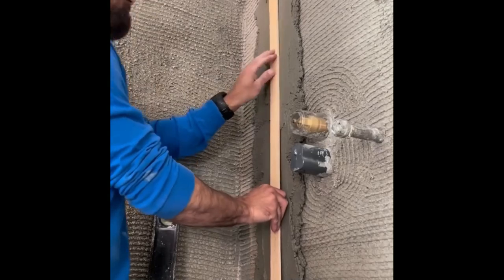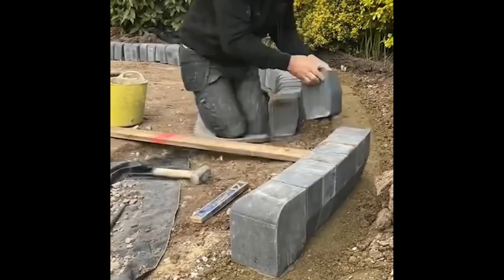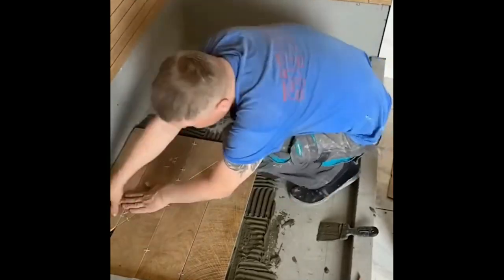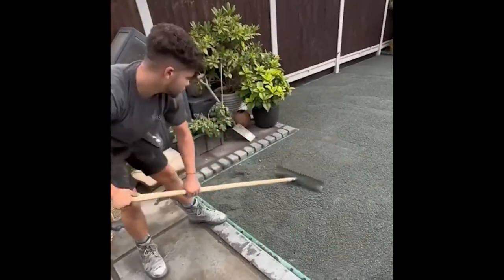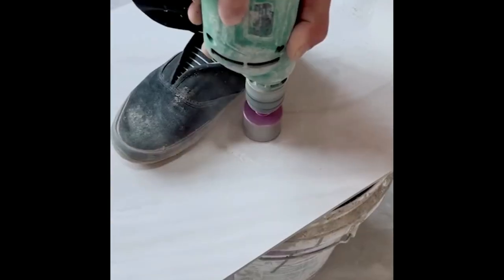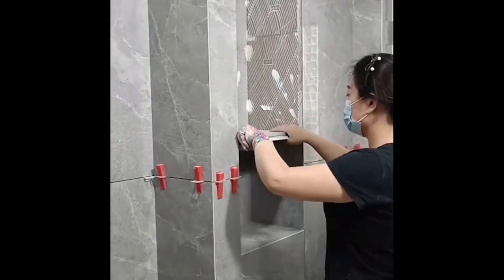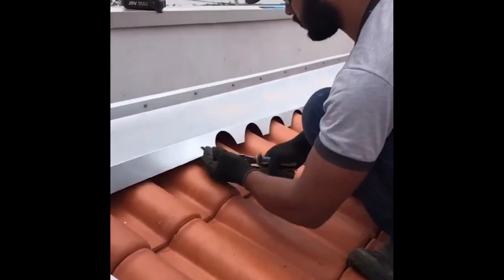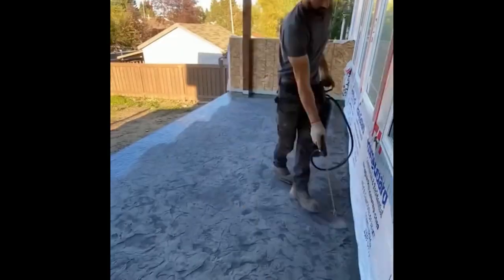Innovative Construction Workers & Extraordinary Ideas ▶22